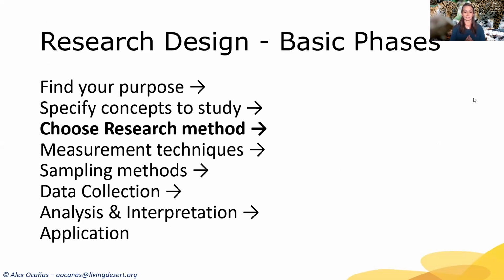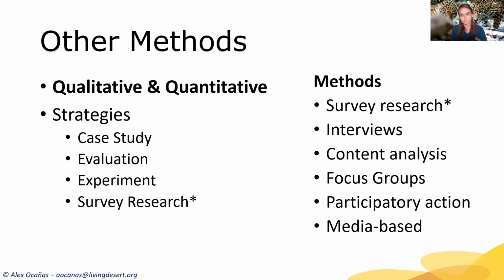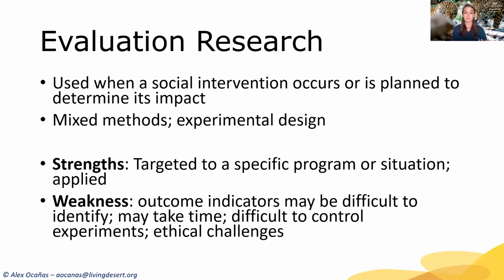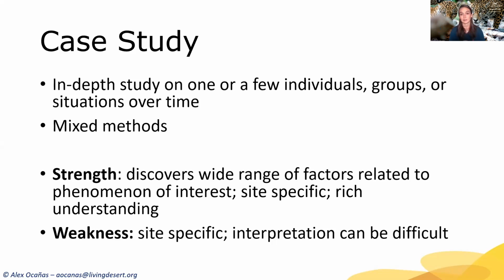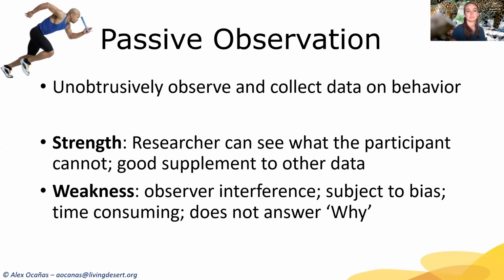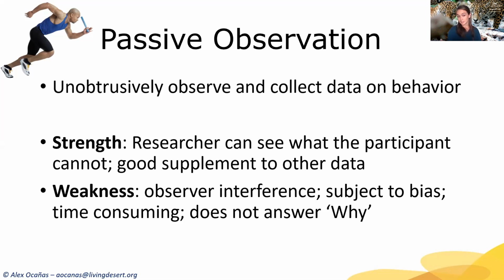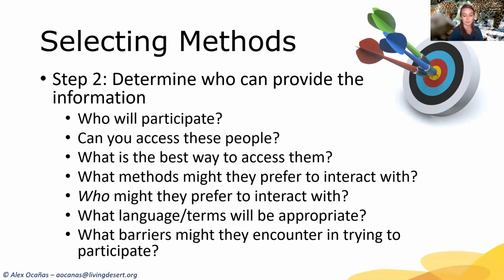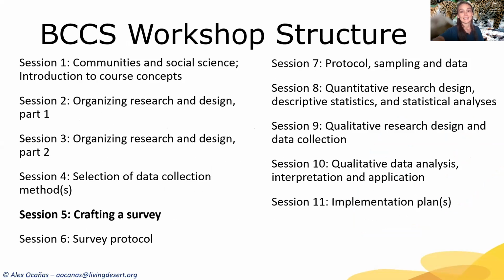BCCS Session 4 - Selecting Methods - from The Living Desert Zoo and Gardens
Welcome to the Building Community Conservation Success social science training workshop online from The Living Desert Zoo and Gardens! This is the fourth of our eleven pre-recorded lectures and was designed to accompany the workshop discussion on our Facebook Group. This is Session 4 - Selecting Methods